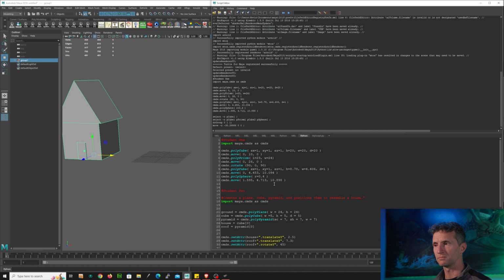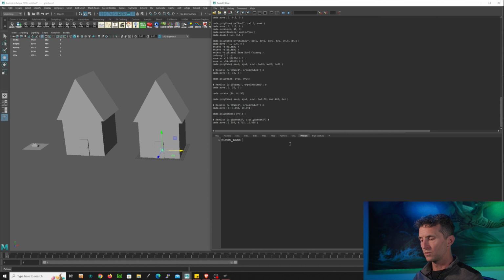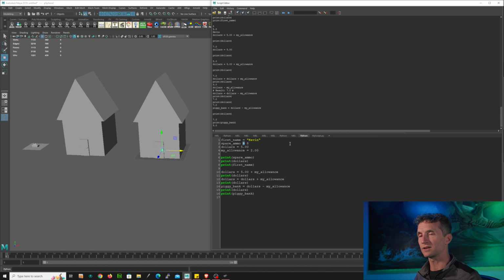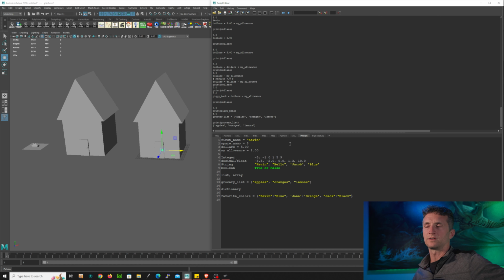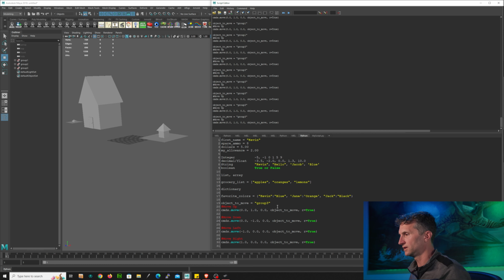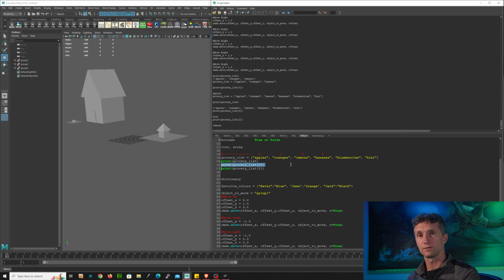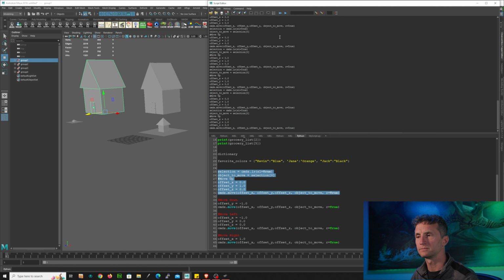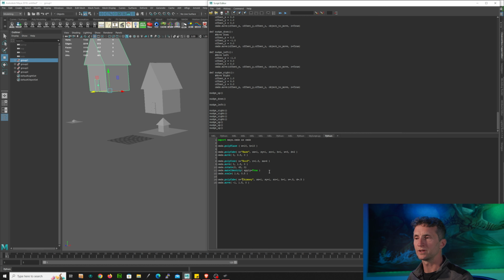Python Scripting Crash Course For Creatives: Class #2 - Variables, Functions & Much More!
Are you ready to learn the basics of scripting? In this video series, I'm breaking down programming concepts into easy-to-understand chunks and showing how they can be used in your creative workflow. In this episode, we'll cover variables and functions - two fundamental building blocks of coding. We'll also discuss homework assignments that will help you take your  scripts to the next level. If you have any questions or would like extra help, join our live stream sessions every Sunday night at 10:15 pm PST and Wednesday morning at 8 am PST where we will be available to assist with any queries!  Don't miss out and join us as we wreck the learning curve together!

0:00 Intro
1:00 Homework Review
9:00  Definition of a variable
11:34 creating a variable
22:05 standard variables.
27:45 list and dictionary intro
33:45 Building a nudge tool.
36:45 Hard coding
45:20 List Question
52:55 selection list
1:01:37 Function intro
1:10:20 Wrap and Homework